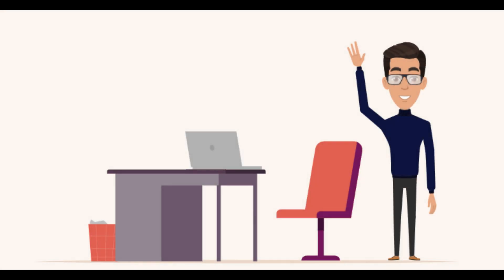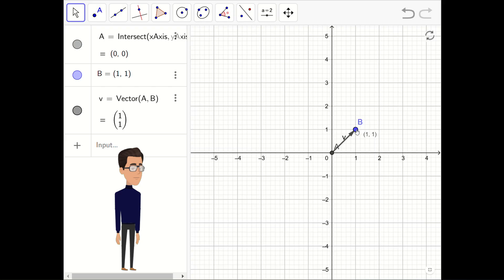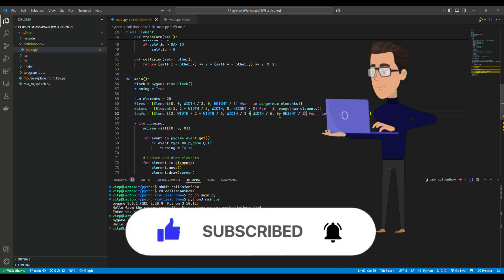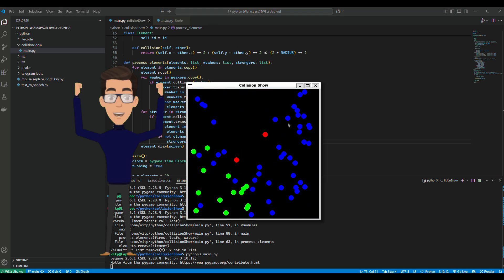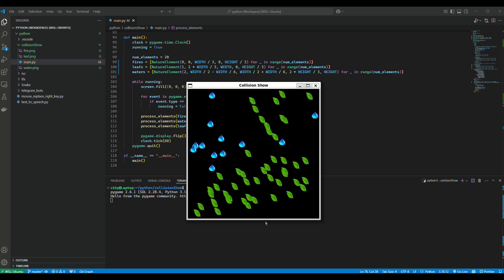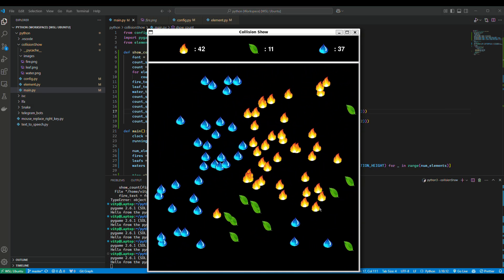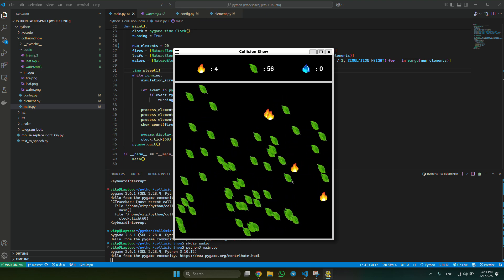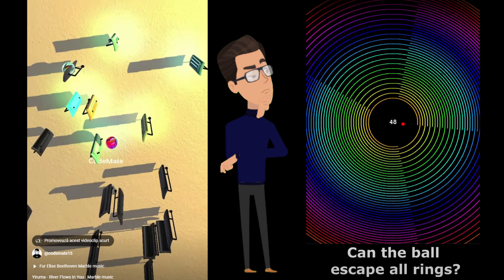I coded a program for these VIRAL SHORTS on Youtube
I coded a program for these viral shorts like: fire vs water vs leafs
, scissors vs rock vs paper etc.
Let's see if i can get views with shorts like this.